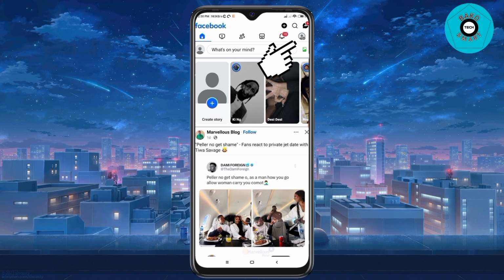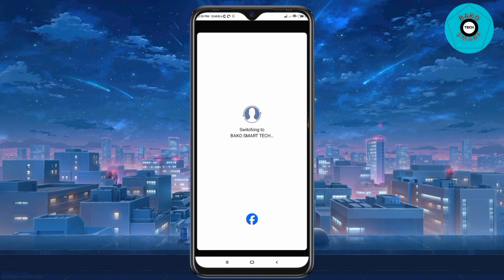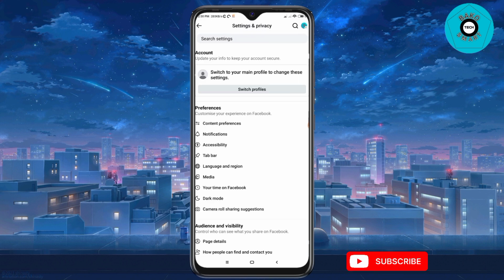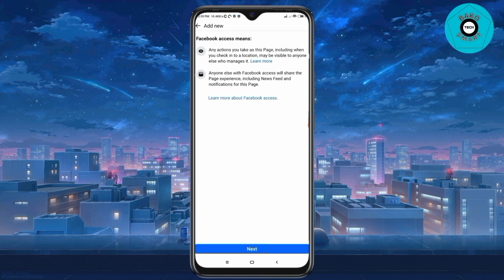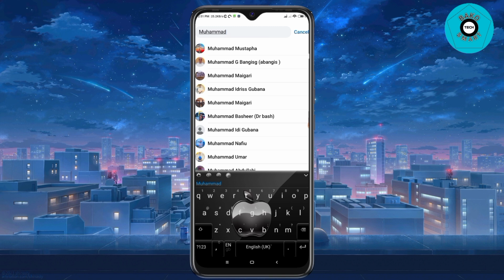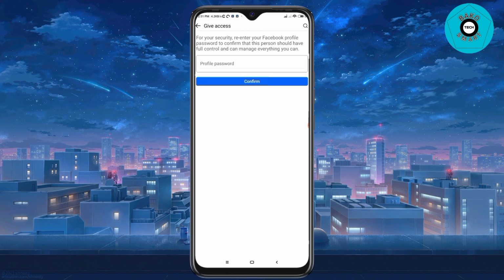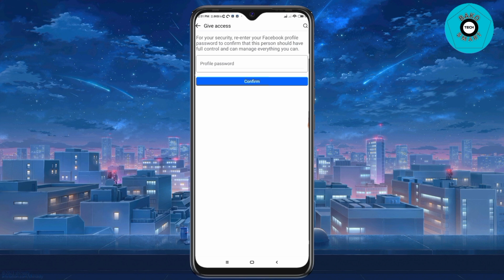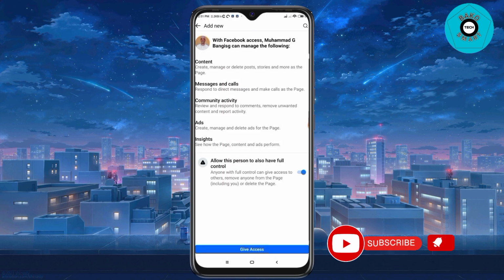How To Add Admin On Facebook Page profile || Make someone Admin On Facebook Profile Page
📹 Learn How To Add Admin On Facebook Page profile with this quick and easy tutorial! 💻. Follow this step-by-step guide on How To Add Admin On Facebook Page profile.🔒

Do you want to know How To Add Admin On Facebook Page profile. Then this is the video for you! I will show How To Add Admin On Facebook Page profile.

This is a step-by-step tutorial on How To Add Admin On Facebook Page profile. So don't worry.